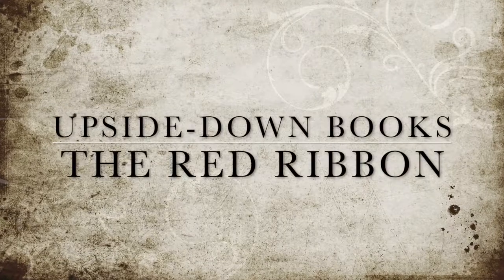THE RED RIBBON: SPOILER-FREE BOOK REVIEW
Hey guys! This book is incredible! It's historical fiction set in Auschwitz during WWII. I can't recommend it enough!

5 / 5  S T A R S

BLURB:

Rose, Ella, Marta and Carla. In another life we might have all been friends together. But this was Birchwood.

As fourteen-year-old Ella begins her first day at work she steps into a world of silks, seams, scissors, pins, hems and trimmings. She is a dressmaker, but this is no ordinary sewing workshop. Hers are no ordinary clients. Ella has joined the seamstresses of Birkenau-Auschwitz.

Every dress she makes could be the difference between life and death. And this place is all about survival.

Ella seeks refuge from this reality, and from haunting memories, in her work and in the world of fashion and fabrics. She is faced with painful decisions about how far she is prepared to go to survive.

Is her love of clothes and creativity nothing more than collaboration wth her captors, or is it a means of staying alive?

Will she fight for herself alone, or will she trust the importance of an ever-deepening friendship with Rose?

One thing weaves through the colours of couture gowns and camp mud - a red ribbon, given to Ella as a symbol of hope.